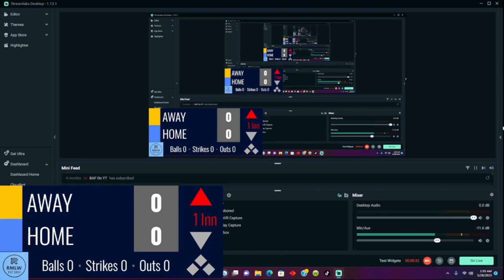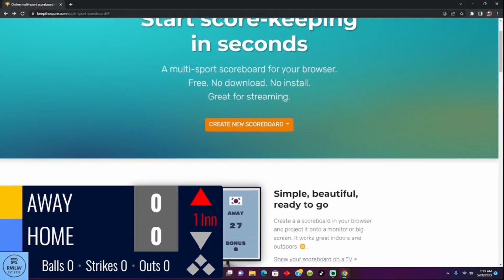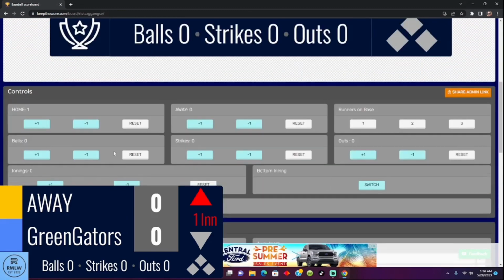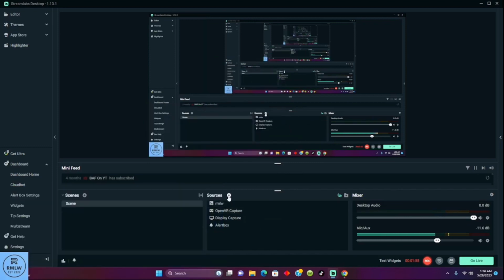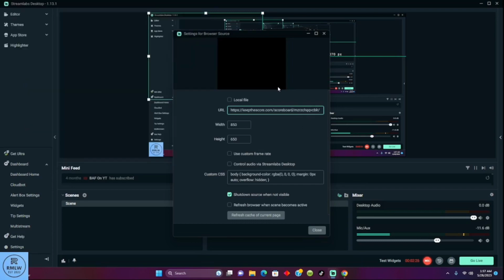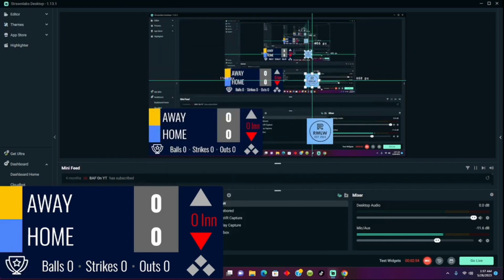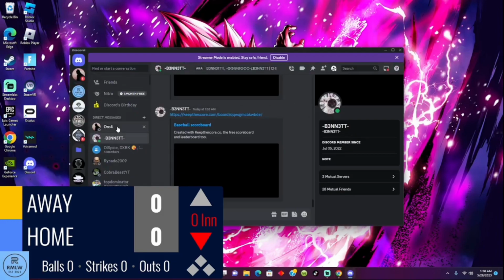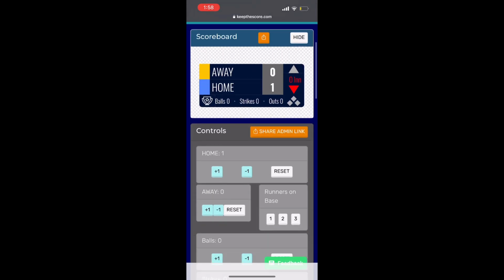How to add a scoreboard on stream labs (2023)